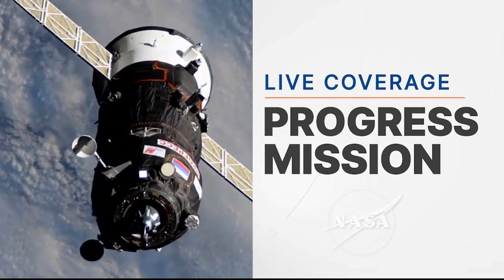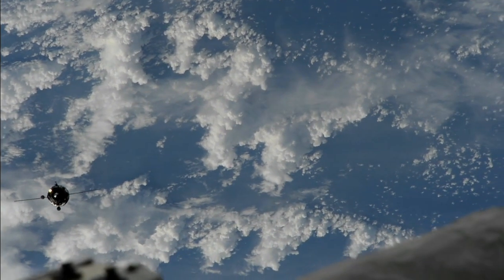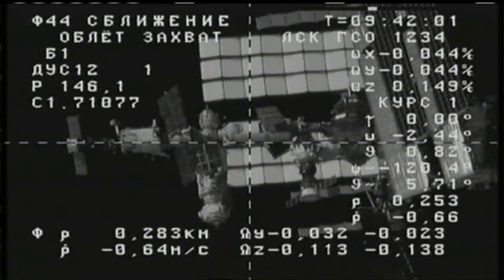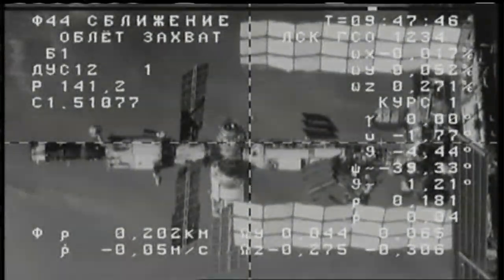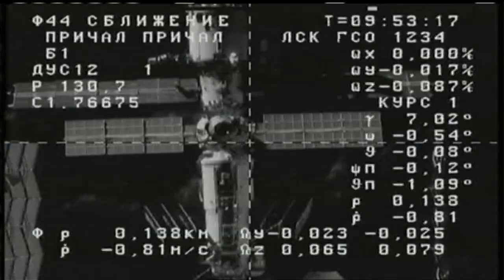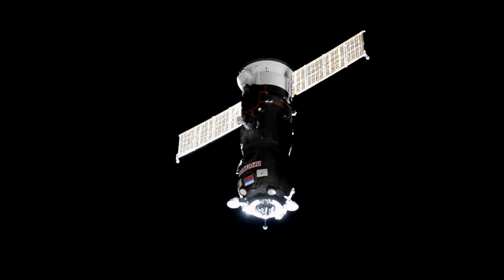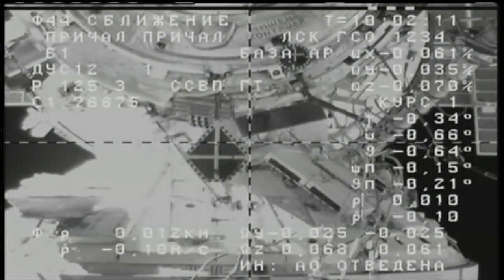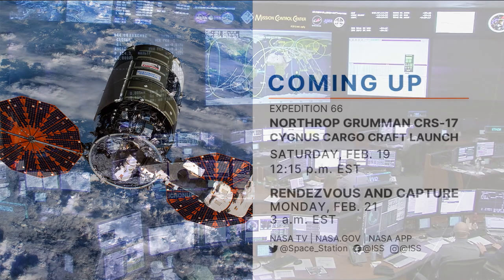Expedition 66 Progress 80 Cargo Ship Docks to International Space Station - Feb. 17, 202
Loaded with supplies and cargo, the uncrewed Russian ISS Progress 80 cargo vehicle docked to the Poisk docking compartment of the International Space Station February 17 two days after launching from the Baikonur Cosmodrome in Kazakhstan on a Soyuz booster. The resupply vehicle will remain docked to the space station until early next year.